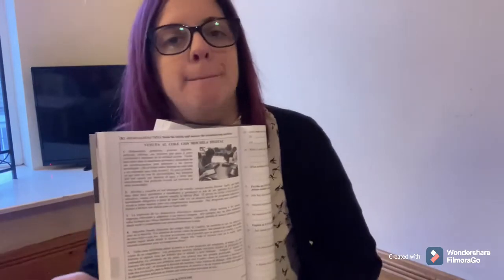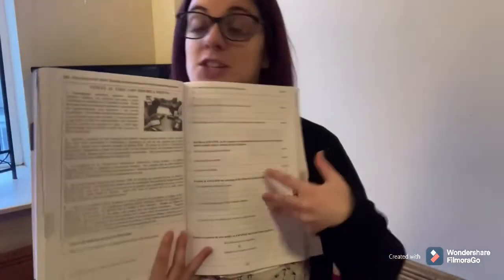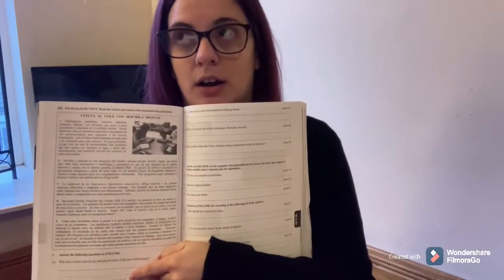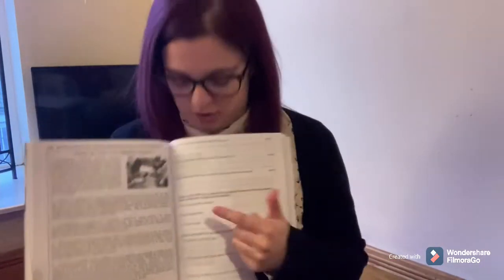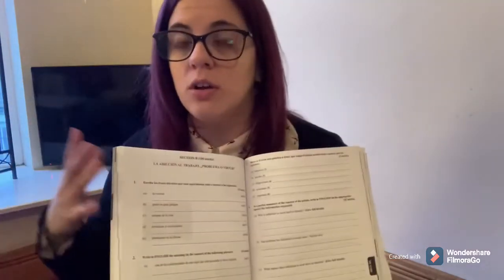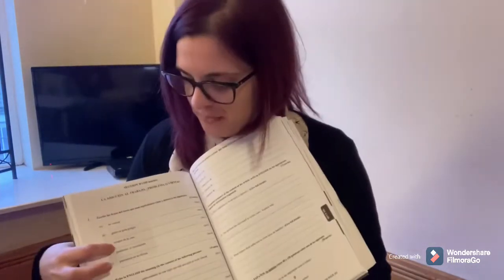Everything is wrong with the Spanish Leaving Certificate system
What is wrong with the Leaving cert paper? Does it need to be that complex? Is it possible to simplify it?